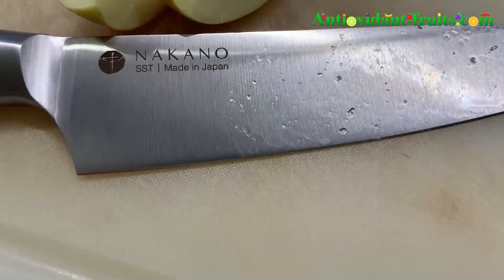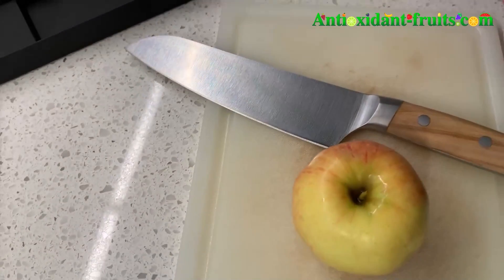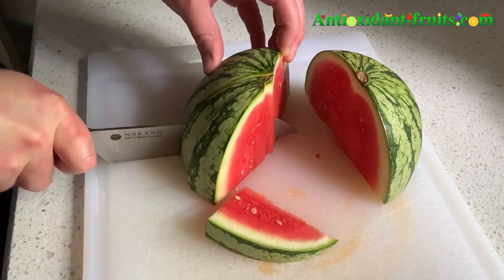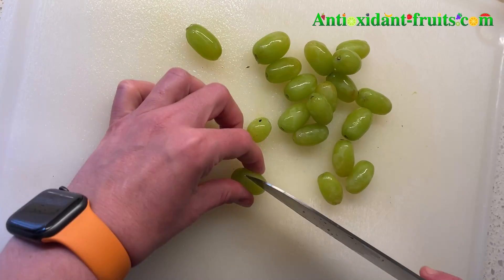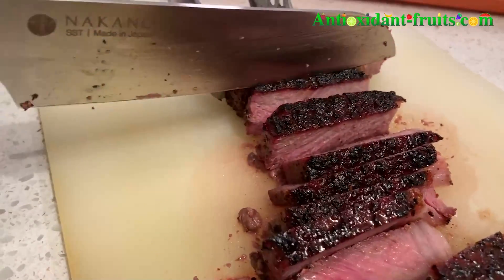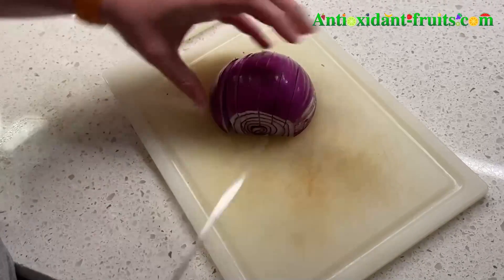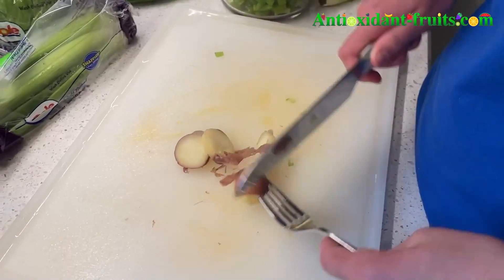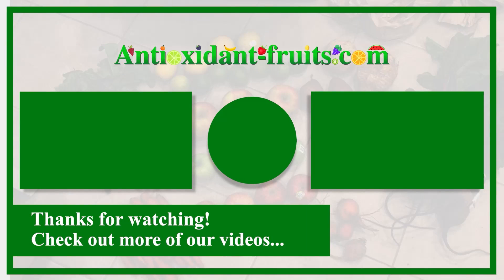Unbelievable Results with Japanese Santoku Knife: Nakano Knives Mito Review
Nakano Japanese Kitchen Knife: Mito Santoku Knife

Nakano makes high-quality chef-grade kitchen knives at an accessible price point.